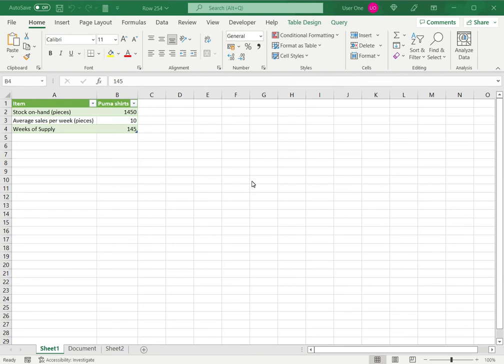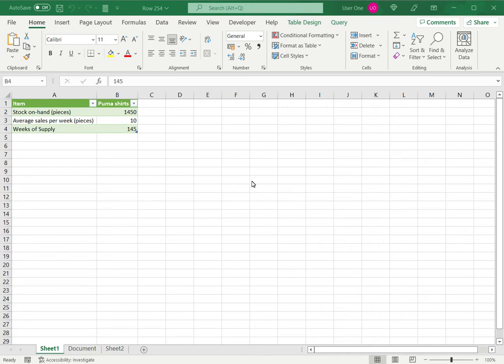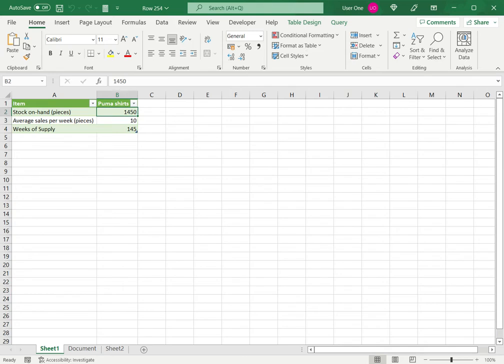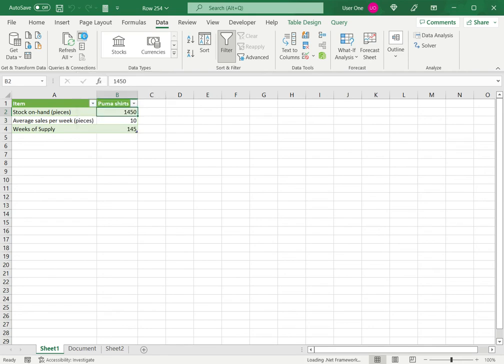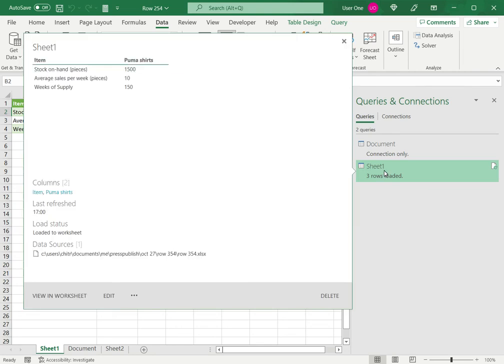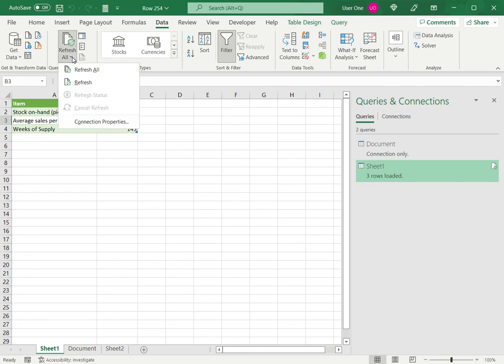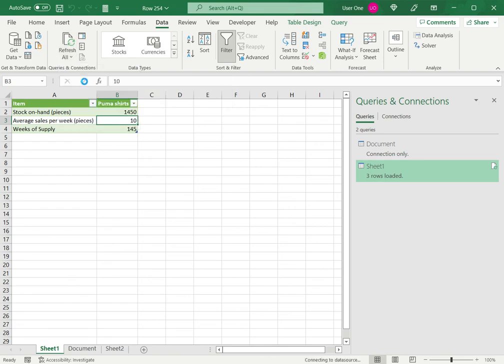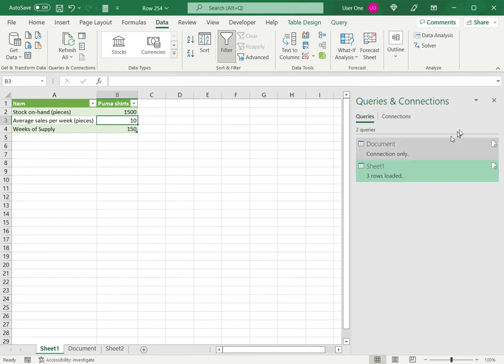How to refresh data in Excel